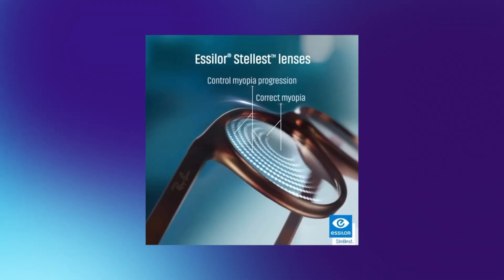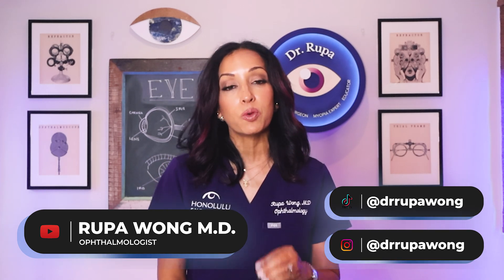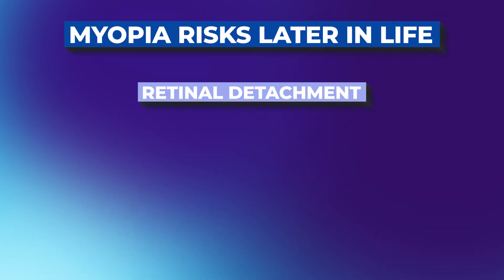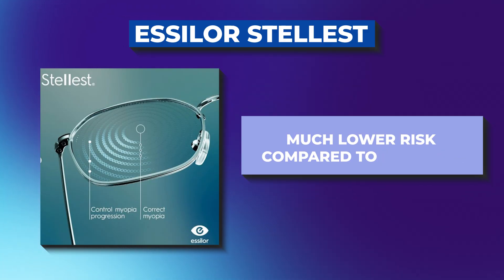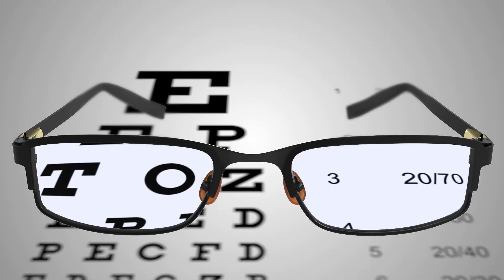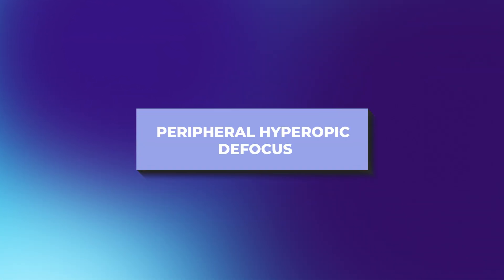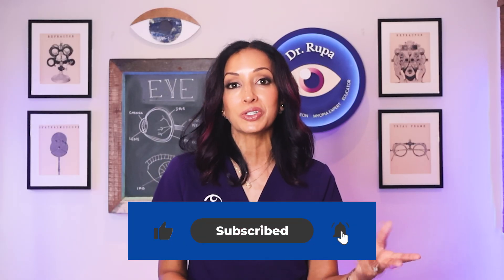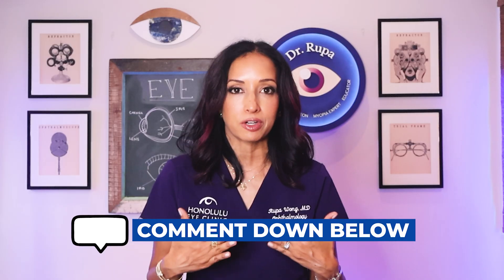Game-Changer for Kids’ Eyes: FDA Approves Stellest Lenses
Could your child’s glasses be doing more than just helping them see clearly?
In this video, Dr. Rupa Wong, board-certified pediatric ophthalmologist, explains how the new FDA-approved Stellest lenses can actually help slow the progression of childhood nearsightedness. She breaks down how these lenses work, what the research shows, and which kids may benefit—so parents can better protect their child’s long-term vision.

00:00 : Why does my child’s vision keep getting worse?

00:17 : Could traditional glasses actually make children’s vision worse?

00:32 : What if glasses could do more than just correct vision?

00:40 : Is there a lens that could slow down the development of myopia?

01:51 : What could this mean for children’s long term health?

01:56 : Why is the Stellest Lens so important?

02:25 : What are the risks of myopia later in life?

02:35 : Are there any other FDA approved myopia management routes?

03:05 : How old would a child be who could use the Stellest lens?

03:11 : Is this a lower risk with the lenses over contacts?

03:13 : Is this lens new?

04:29 : How do these glasses work?

05:05 : What is peripheral hyperoptic defocus?

05:28 : What do the rings on the Stellest lens do?

05:59 : What does the Stellest lens do to slow myopia?

06:24 : Do these lenses stop the eye from growing completely?

07:09 : What evidence do we have that the Stellest lens actually works?

08:16 : Are there any adverse effects using these lenses?

08:34 : How does Stellest compare to other treatments?

09:50 : What lifestyle changes help slow myopia?

09:57 : Overall, what does the Stellest lens offer?

10:27 : Can Stellest lenses be combined with other myopia management techniques?

10:56 : What is the Stellest lens (recap)?

11:20 : How do I get access to the Stellest lens?

11:33 : Have you heard of the Stellest lens?

Check out my podcast, In Focus—where I break down everything from eye health and parenting to career and life behind the scenes as a doctor. Real talk, real stories, and tips you won’t get in anywhere else.⤵️